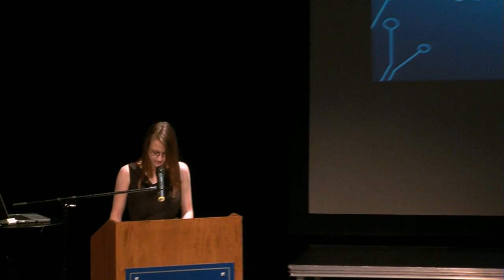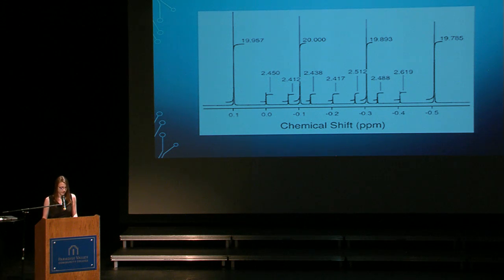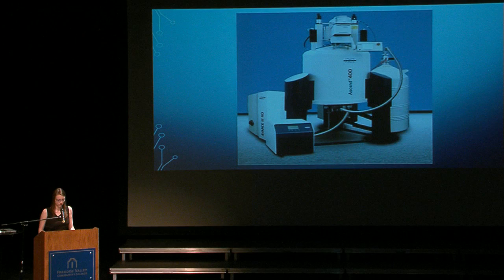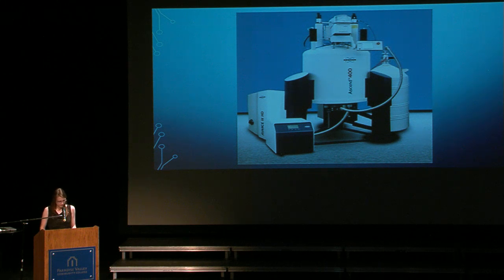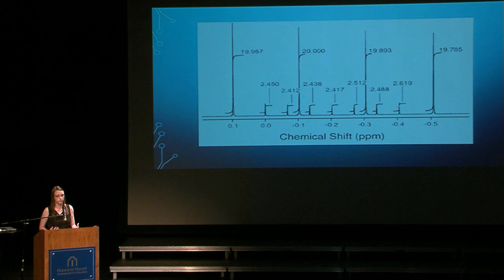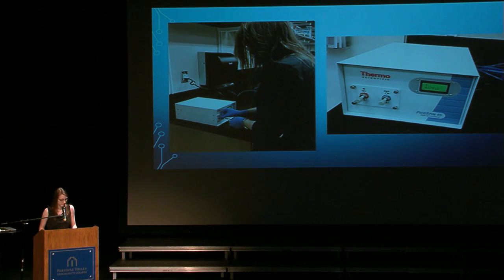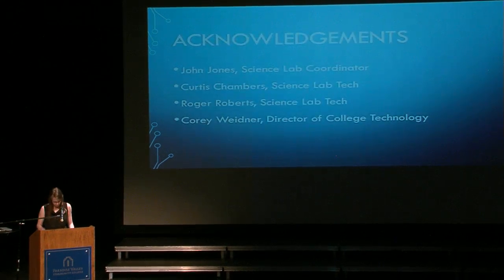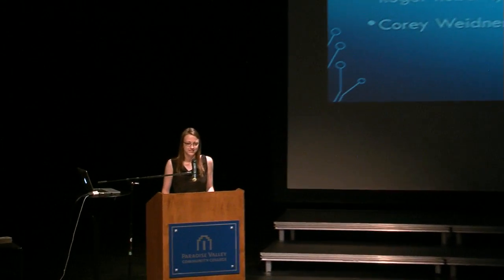A Replication of a Study in Isotopic Ratios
23rd Annual Mancini Science Symposium